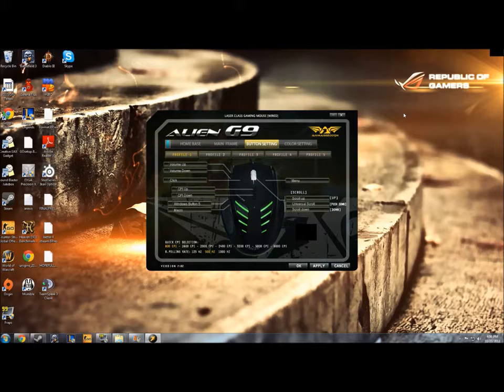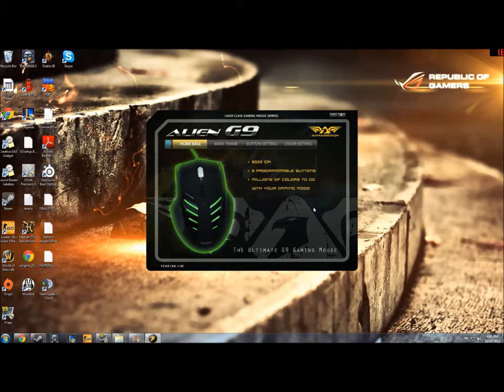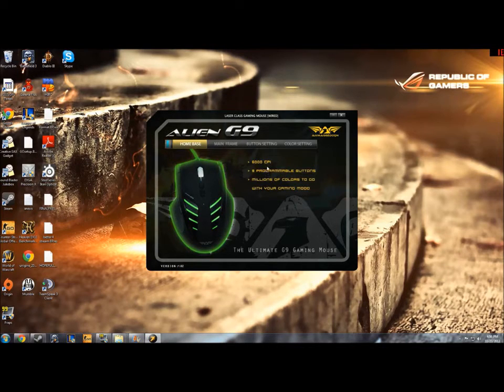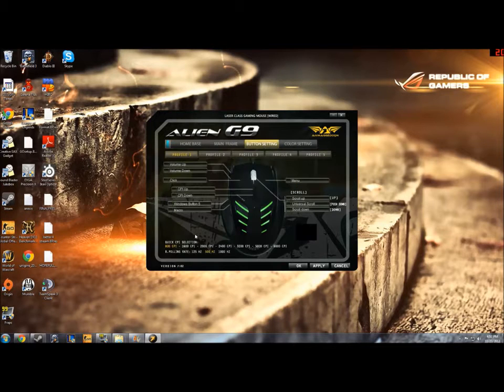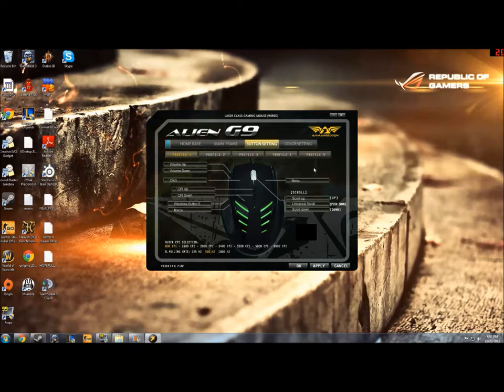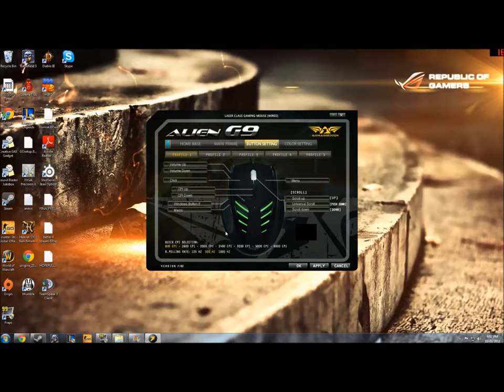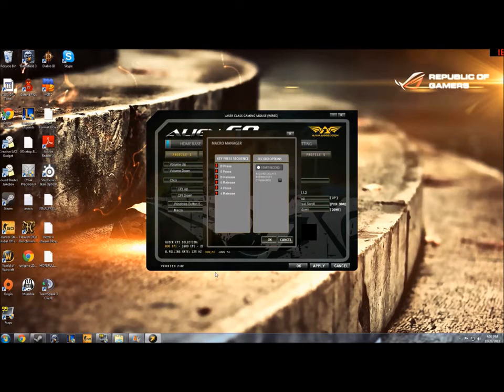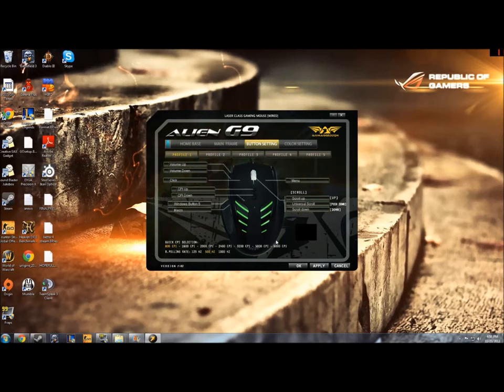ARMAGGEDDON Macro Programming Tutorial for Alien G9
Here's a quick how-to video on how you can program macros on your Armaggeddon mouse for the Armaggeddon Alien G9.

Super special thanks to Nathan Cooper for working with us on this project.

Check out for more updates or good deal on our channel 💥💥💥